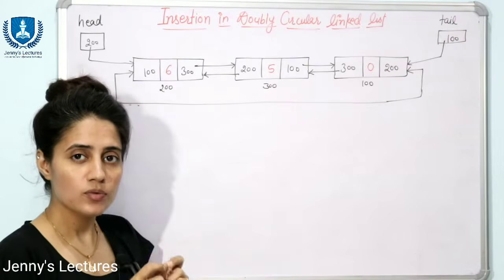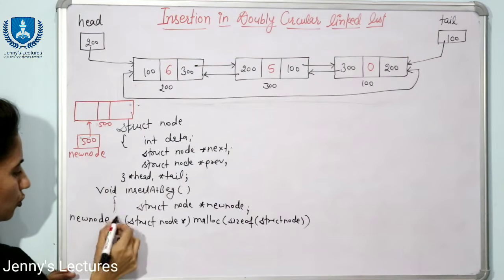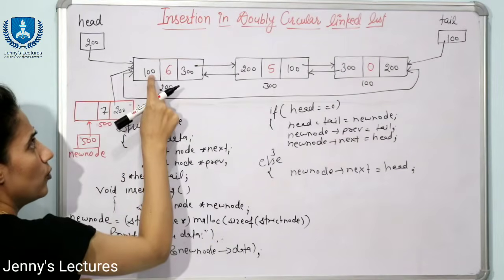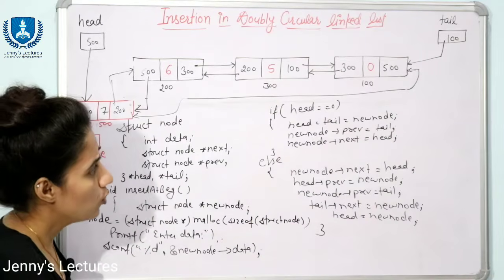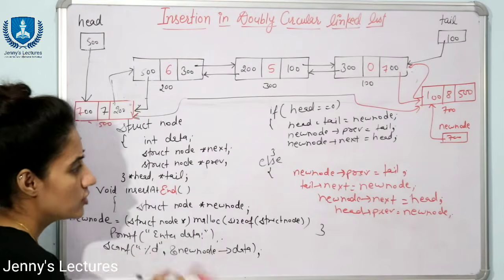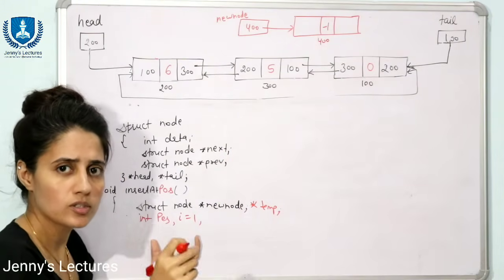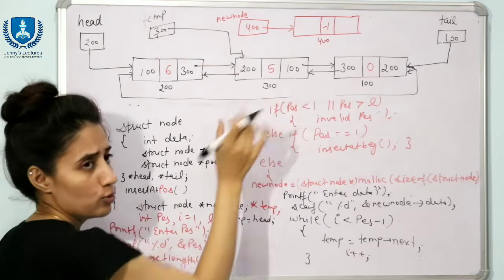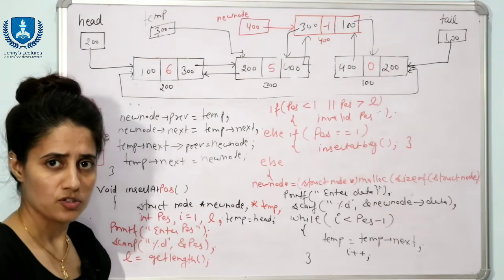2.20 Insertion in Doubly Circular Linked List | Data Structure & Algorithm Tutorials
In this lecture, I have written a C program for Insertion in Doubly Circular Linked List. Discussed all the cases of Insertion with examples-
                        insertion at given position